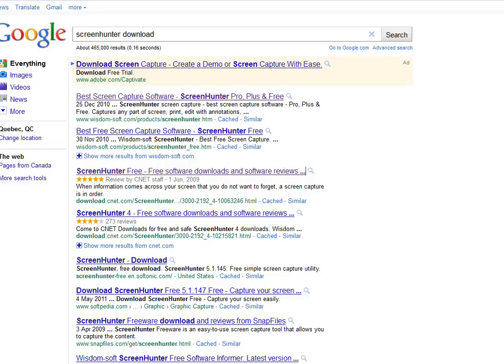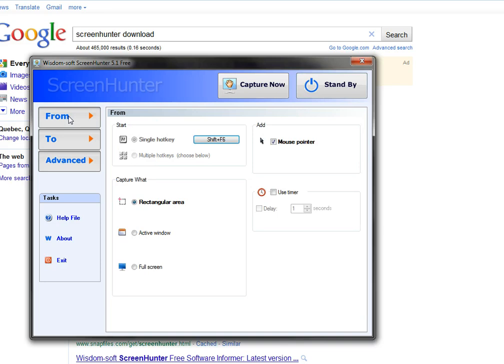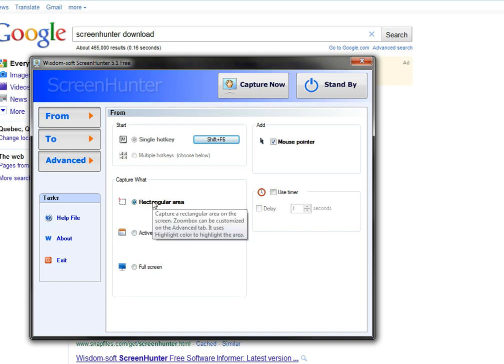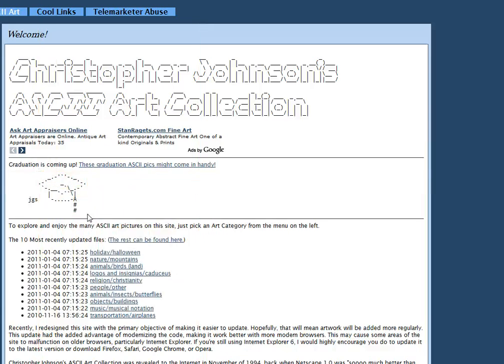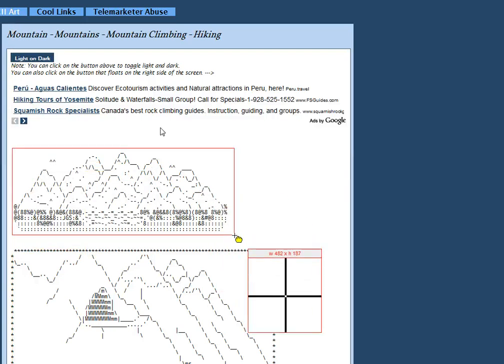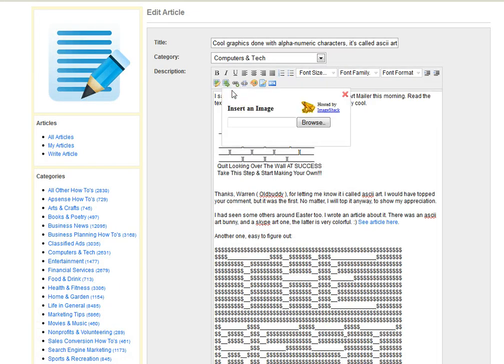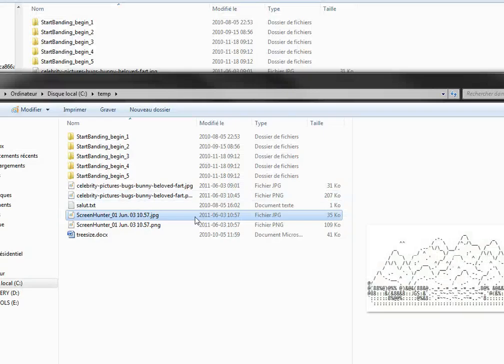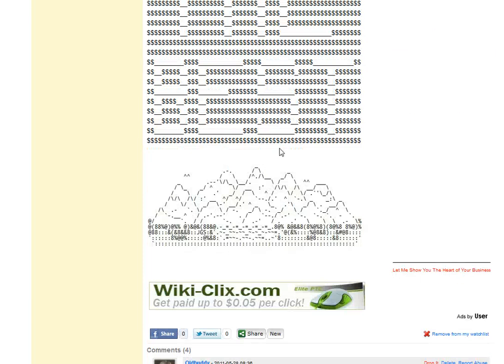Using ScreenHunter free software to take screenshots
I show where to download it and how to use it to put an image directly from anywhere into a Word document, or save the image on your PC and upload it in the article editor at APSense. For more information and video tutorials about online marketing,